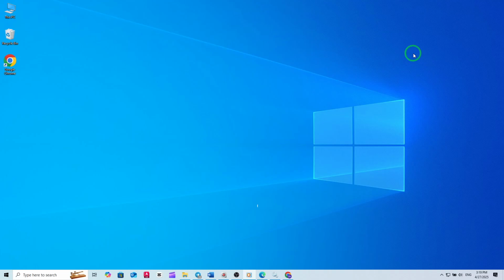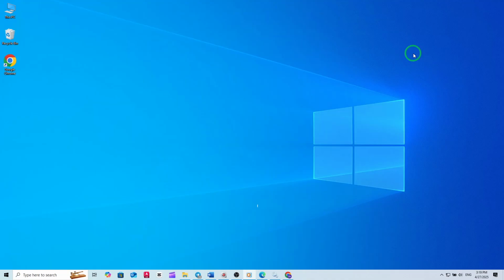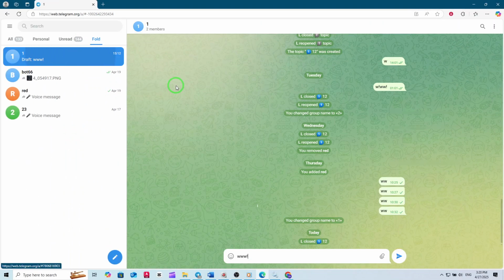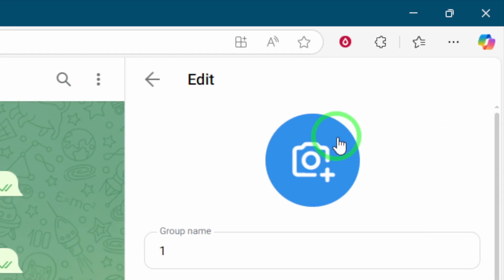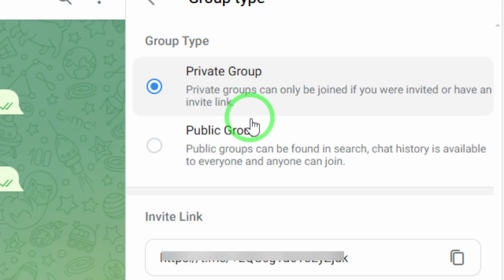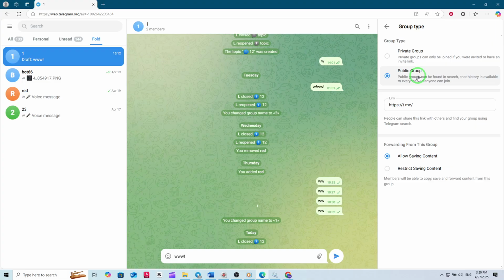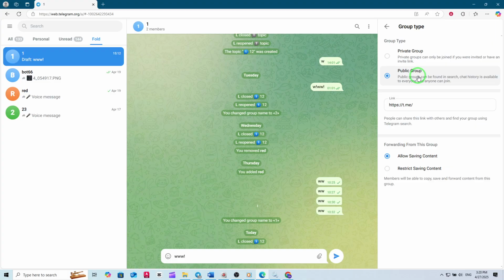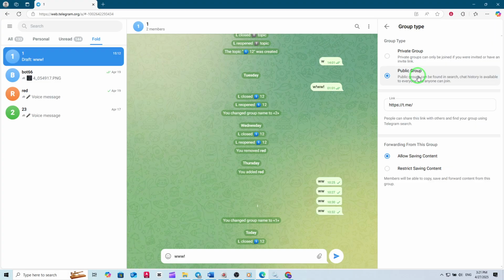How To Make Your Group Public On Telegram Web On PC (New Update)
Learn how to make your group public on Telegram Web using your PC with the latest update. This quick tutorial will help you change your Telegram group settings so anyone can find and join your group more easily. Follow these simple steps to make your group public on Telegram Web:

1. Open Telegram web

2. Open the group that you are admin in

3. Click on the three dots, then Edit

4. Enter to Group type

5. Choose Public Group

By following these steps, you'll successfully set your Telegram group to public on PC. This method works with the new Telegram Web update, making it easier to manage your group visibility and grow your community.

Chapters:
00:00 Intro
00:12 Soultion
01:05 Outro